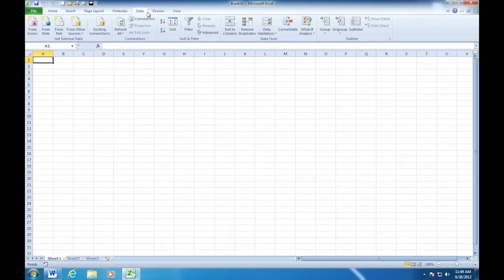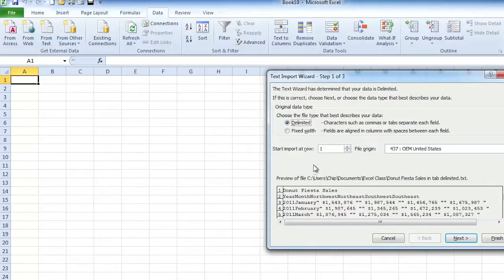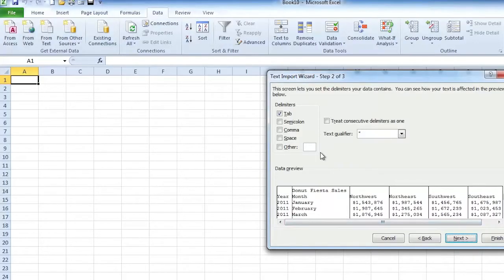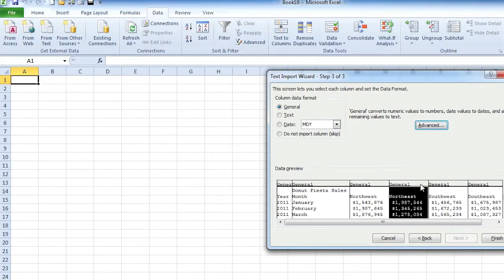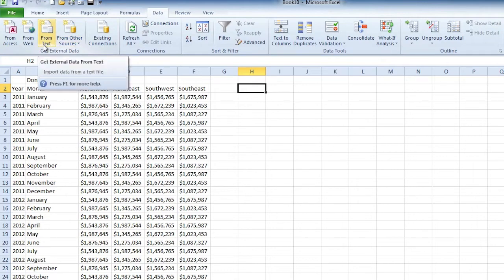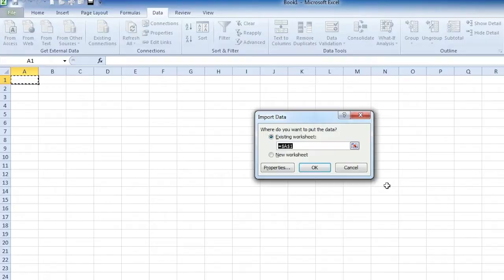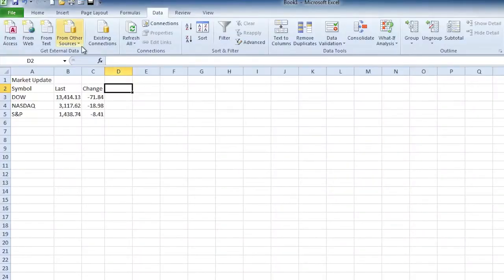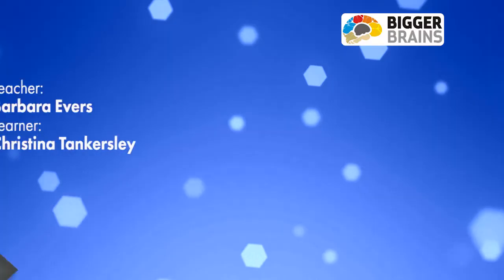Mastering Excel 2010: 44 - Importing Data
In this lesson, you'll learn to: (1) Import data from a text file, (2) Import data from a web page, (3) Import data from other sources, (4) Use the Text Import Wizard, (5) Refresh data in a web-imported table.